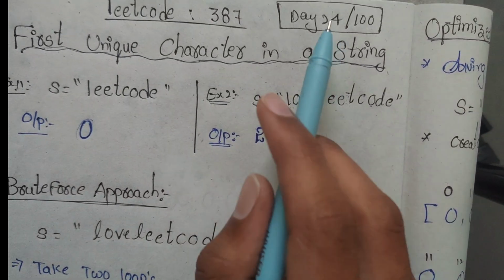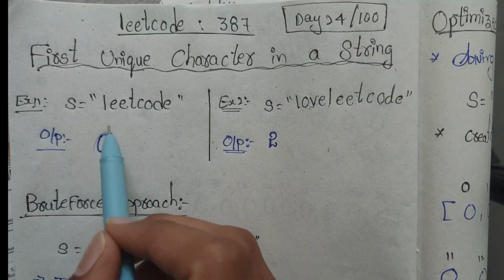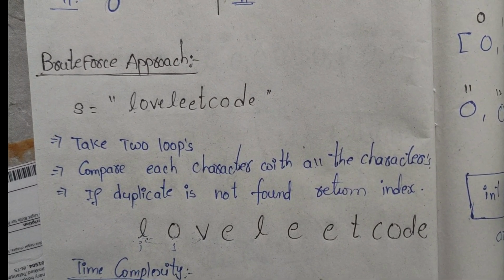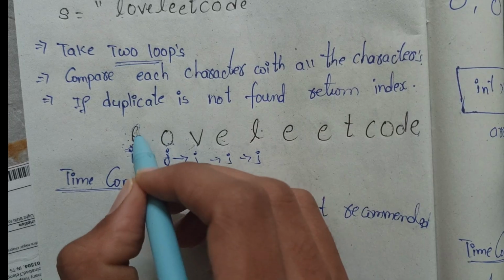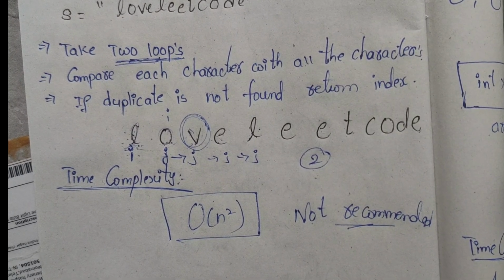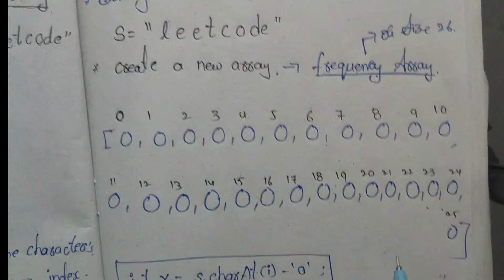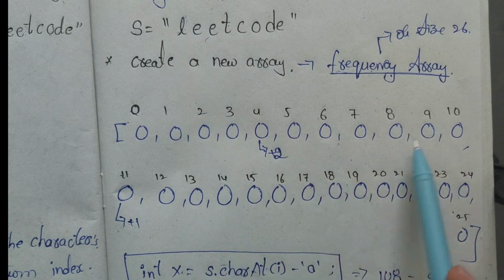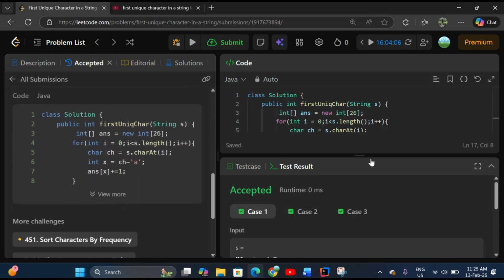Day 24- First Unique Character in a String | LeetCode 387 | Optimized | DSA 100 Days Challenge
Welcome to Day 24 of my 100 Days DSA Challenge 🎯

In today’s video, I explain the First Unique Character in a String problem from LeetCode in a step-by-step and beginner-friendly way.

You’ll clearly understand:

✅ Brute force approach (logic + time complexity)
✅ Optimized approach
✅ When and why to use the optimized solution

This video is perfect for:

📌 DSA beginners
📌 LeetCode practice
📌 B.Tech / engineering students
📌 Placement & internship preparation

👉 Watch till the end to fully understand how interviewers expect you to solve this problem.

🧠 Topics Covered:

 First Unique Character in a String – LeetCode

📂 Resources & Community:

👉 GitHub Repository (Check the complete code in the YouTube description):
Day 24 –  First Unique Character in a String

📍 Follow Me for Daily DSA & Coding Content:

🔹 Instagram (Tech): @pavanscodehub
🔹 Instagram (Personal/Tech): @codewithpavan_29